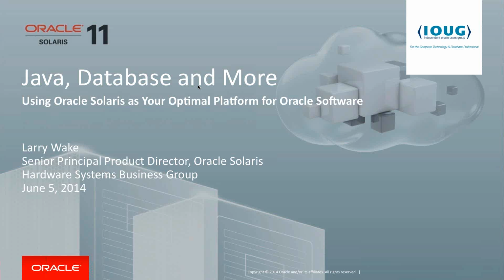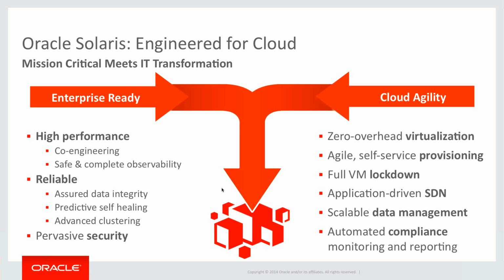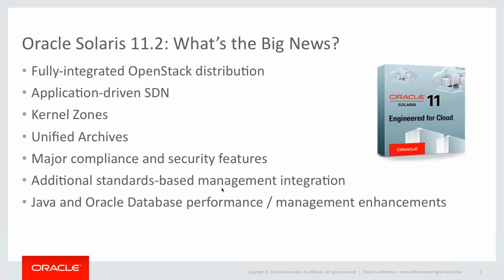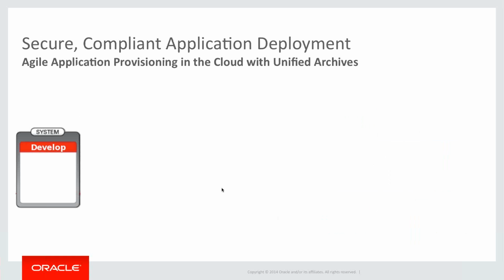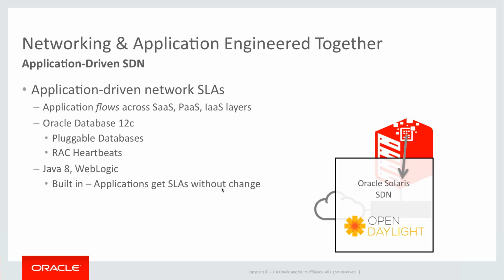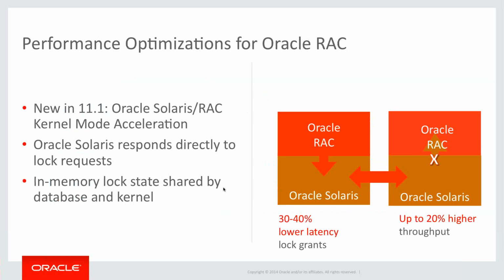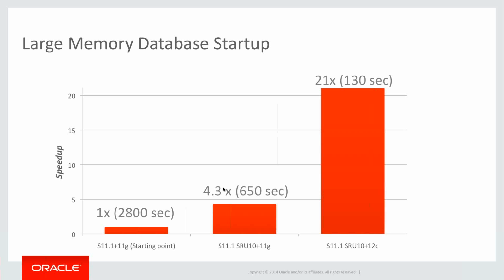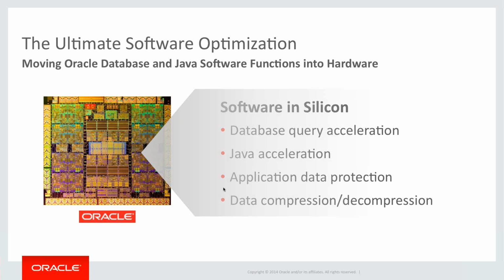Java, Database and More Using Oracle Solaris as Your Optimal Platform for Oracle Software